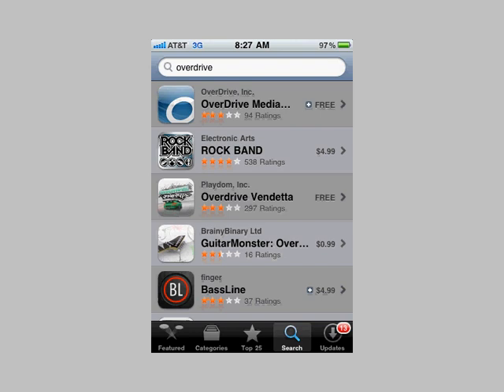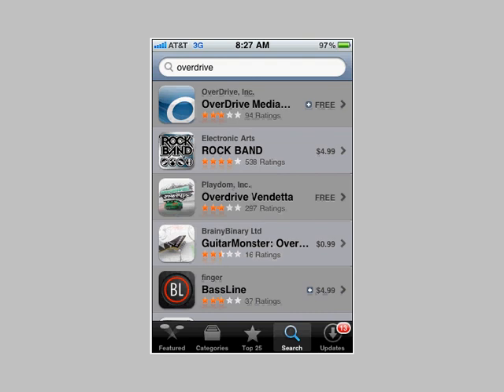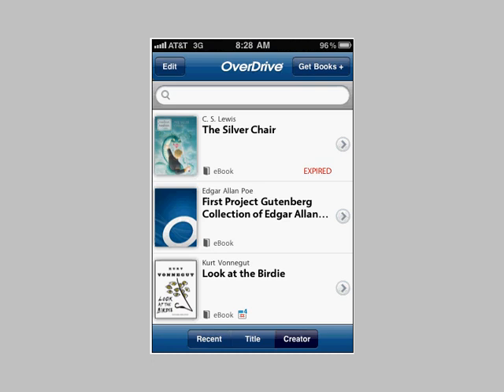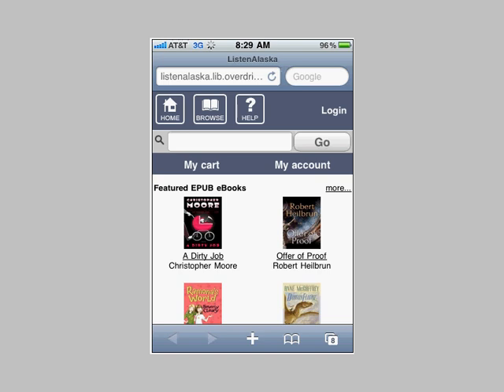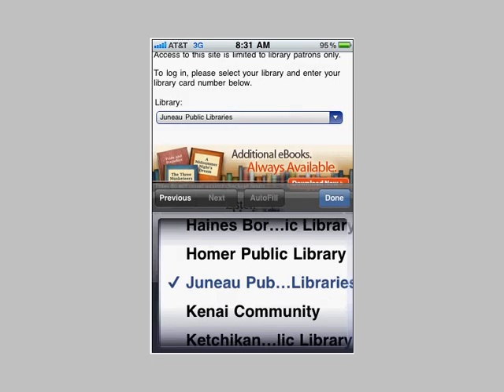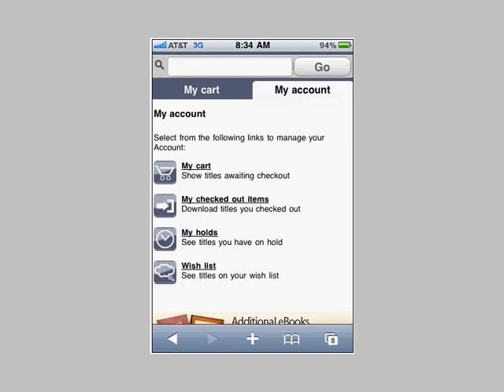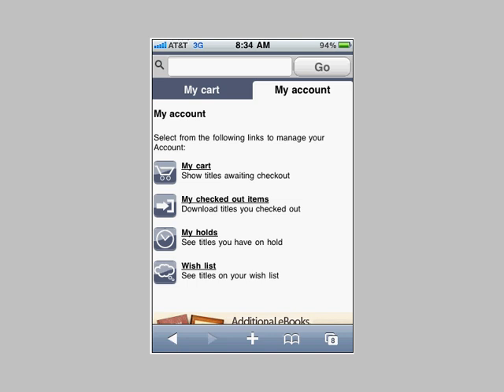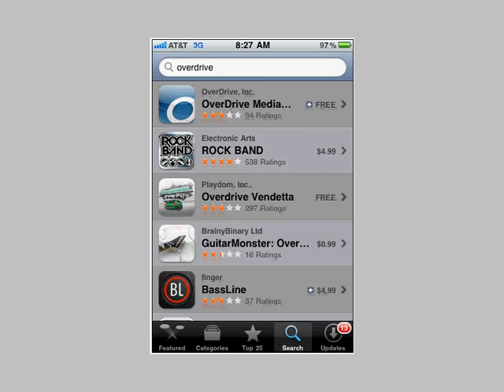Overdrive App for iPhone/iPad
An introduction to the Overdrive App for iPhone and iPad.  This app will allow ListenAlaska users to checkout and download ebooks and mp3 audiobooks directly to their device without syncing with a computer.